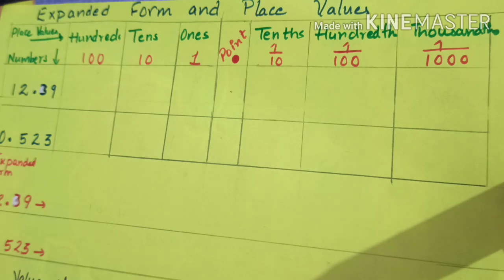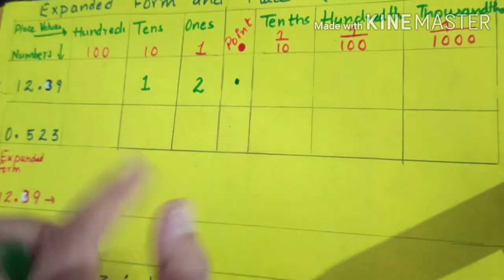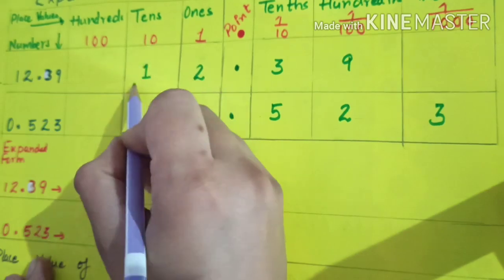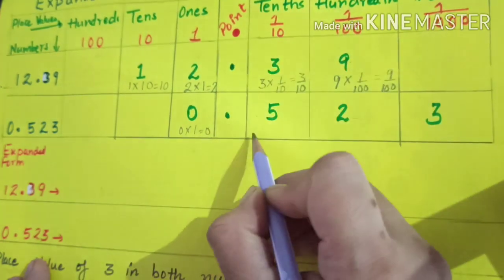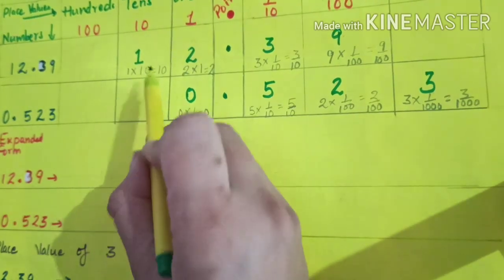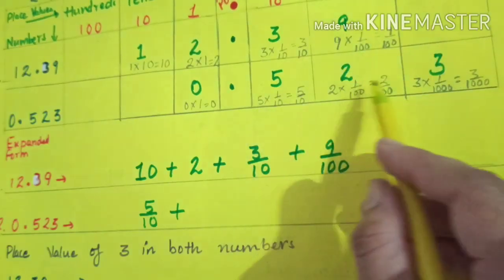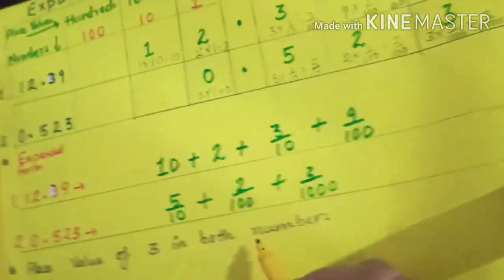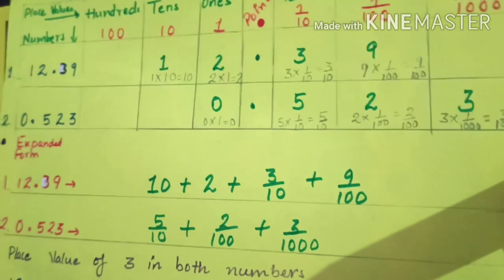Expanded Form and place values of digits in decimal number ll Decimalsll CBSE CLASS 5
How to write the expanded form and find the place values of different digits in s Decimal Number.